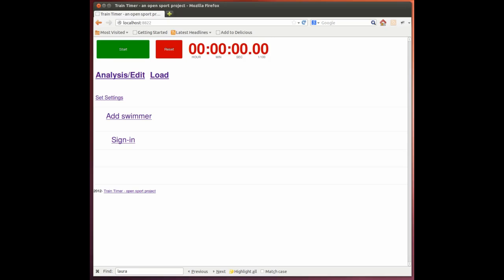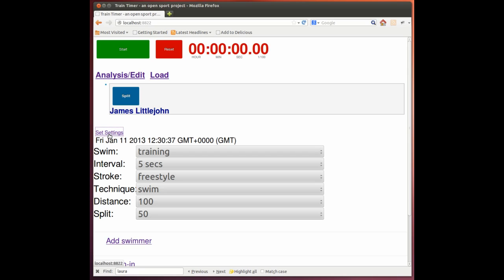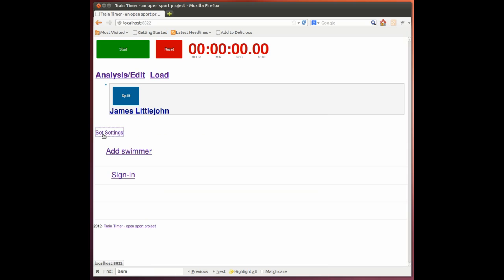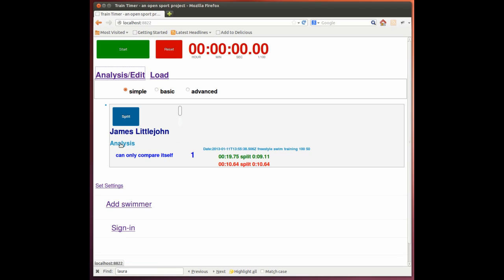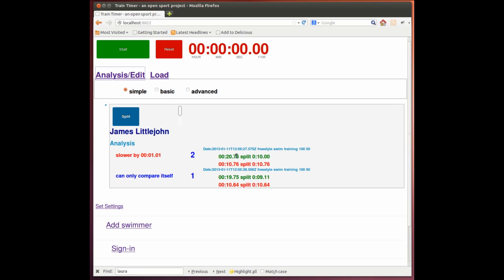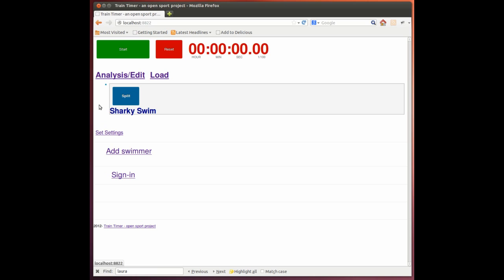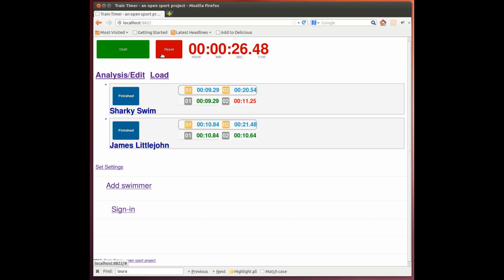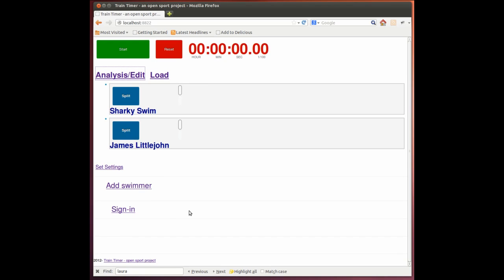Introduction Swim Train Timer Stopwatch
A online offline HTML5 stopwatch complete with analysis in real time. Introduction to use.  See a live demo The application is part of the Open Sport Project